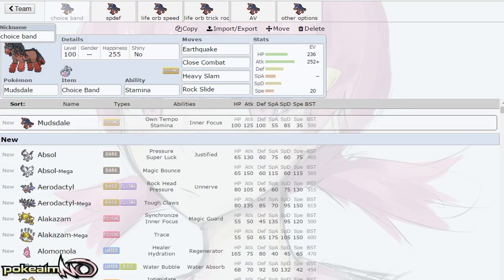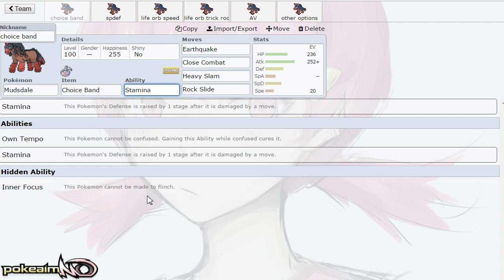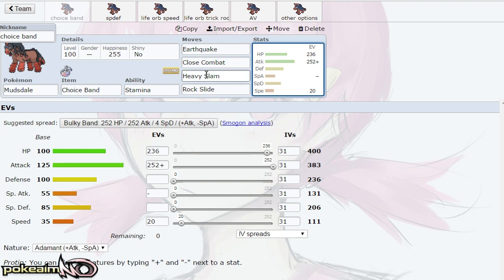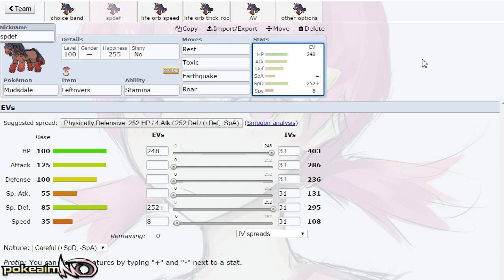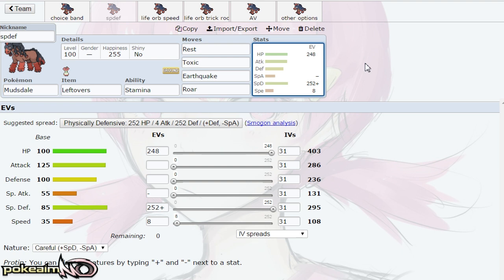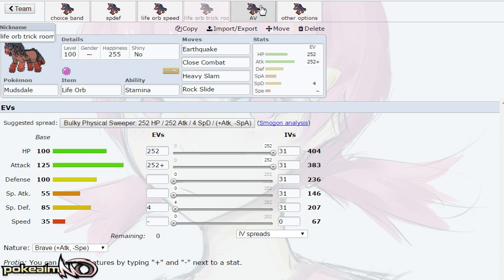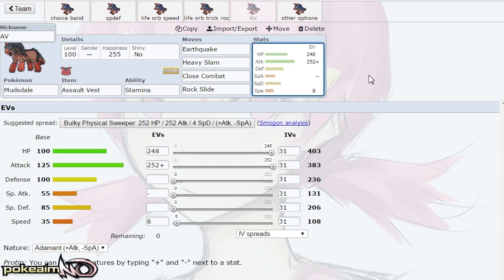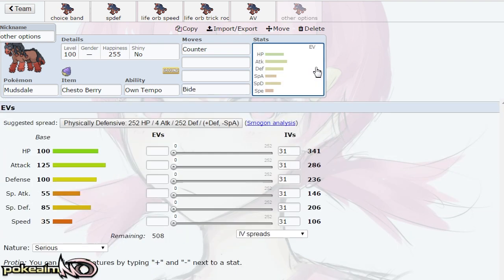Mudsdale Moveset Guide! How to use Mudsdale! Pokemon Sun and Moon! w/ PokeaimMD!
A Pokemon Sun and Moon! Moveset Guide on how to use Mudsdale!

asfgerthrrth Enjoy!